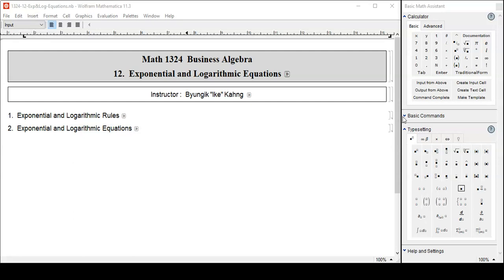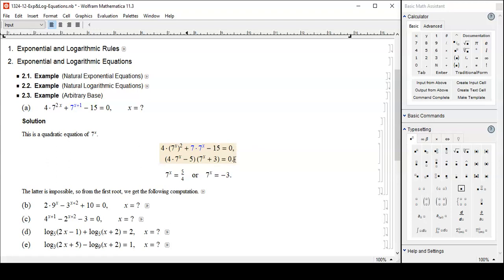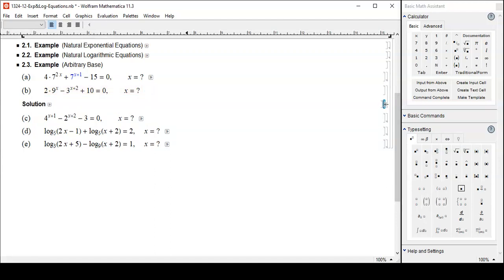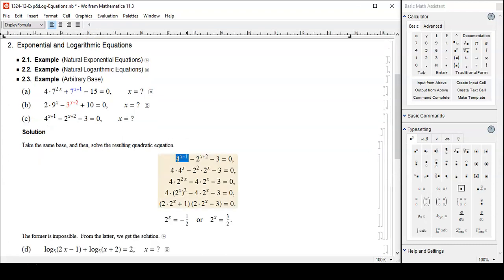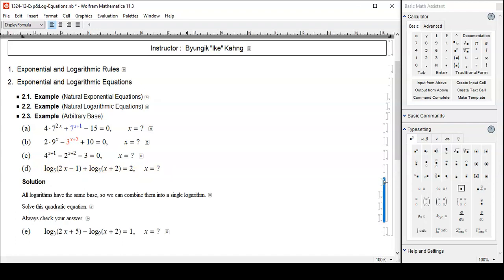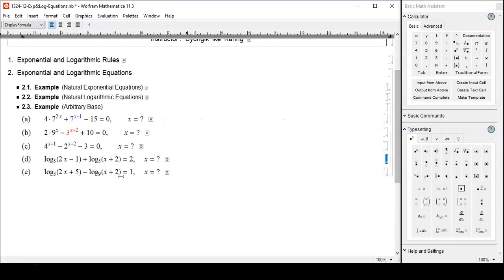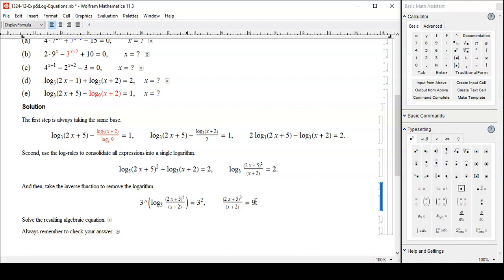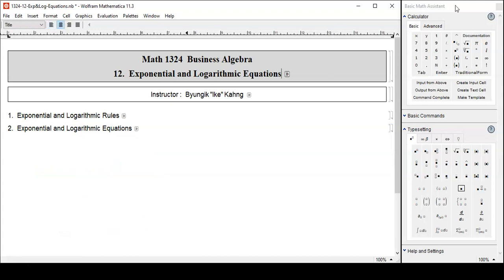1324-12-2F Arbitrary Base Problems (optional)